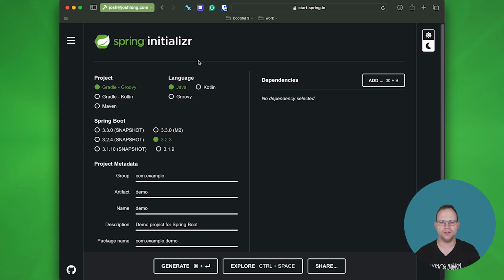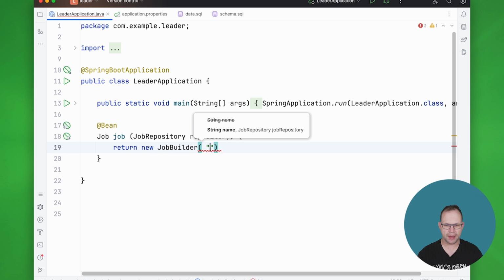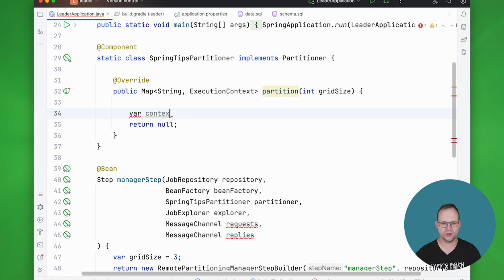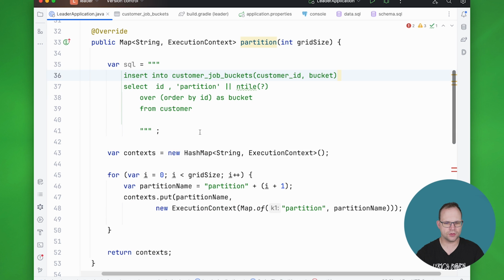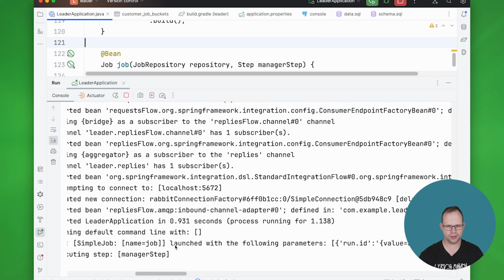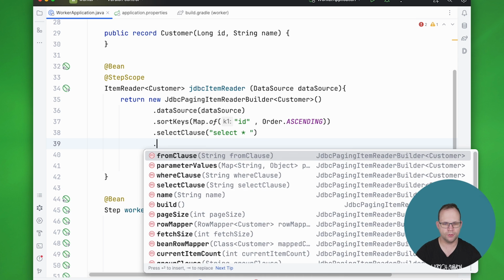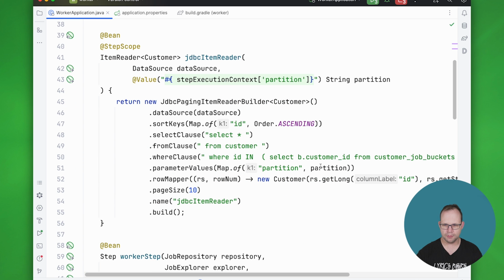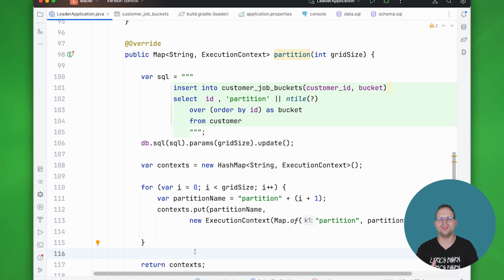Spring Tips: Spring Batch Remote Partitioning, your easy button for data scale!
Hi, Spring fans! In this installment, Spring Developer Advocate Josh Long looks at how to use Spring Batch's remote partitioning support to easy-button your data processing scale out strategies.